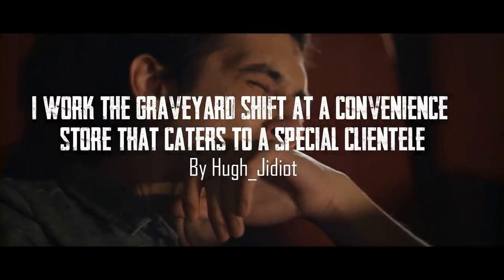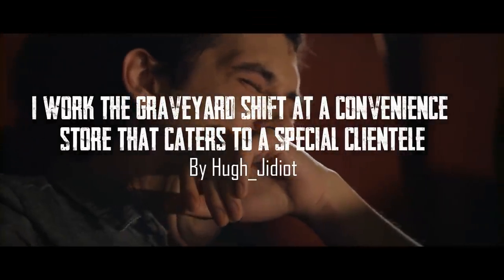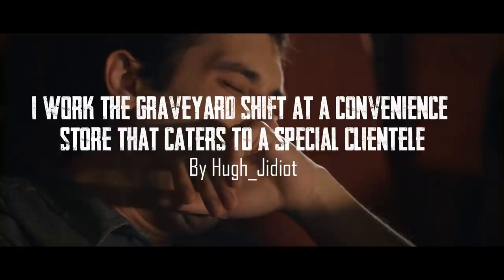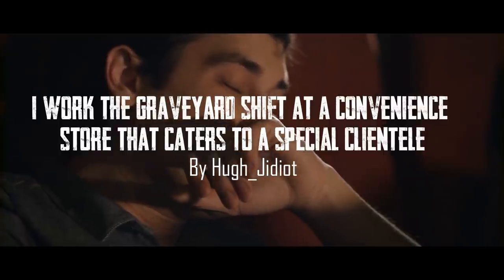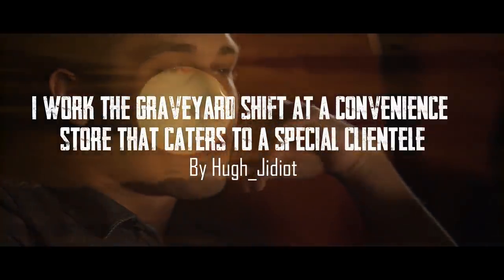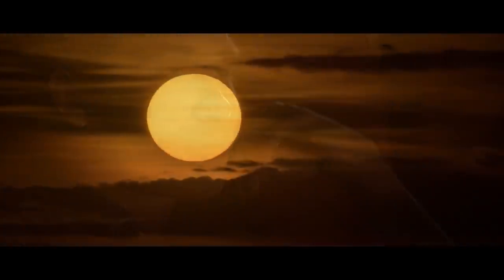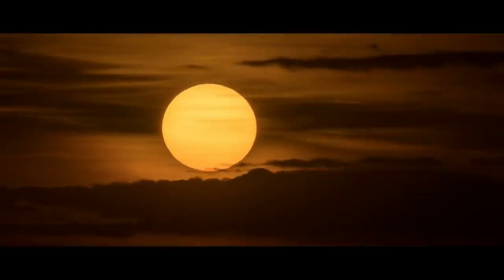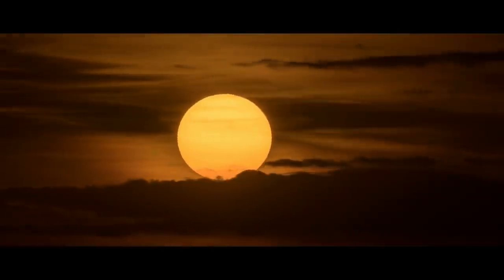"I Work Graveyard Shift At A Very Strange Convenience Store" | Creepypasta | Horror Story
Come on in for a visit!
AUTHOR: u/Hugh_Jidiot
►Story:

ARTIST:
►Horror Story Thumbnail Art:
Denis Zhbankov

Special Thank You To Patrons:
Teri Middleton
Absinthe Alice
ZombieFox
Seasalt Flavour
Jen M.
Chris Barth
Jacob Stringfellow
LemonFluff
Veruca Salt
Meilline
Suzanne Gereaux
Jonathan Demoisey
Ripkora
TheEchoNight
Jonathan Demoisey
Dhawal Chheda
Jessica Lang
Sara Cagle
Carol Cosgrave
Emmy
Shannon M.
Elijah Phillips
Ms. Jackalope .J. Johnstone
Thorin_Oakenshield
Lee Kendall
PsychicLiberty
Randy McMullen
Nicole Card
Justen Nidhogg